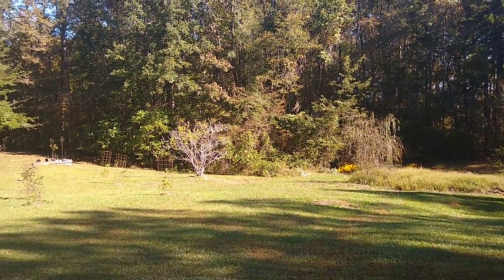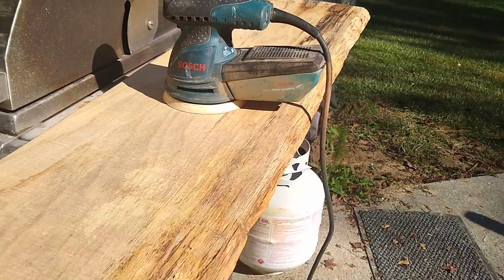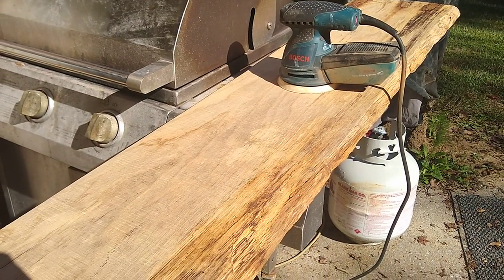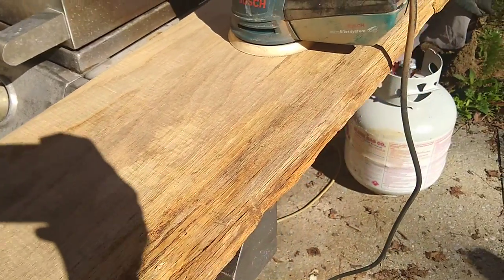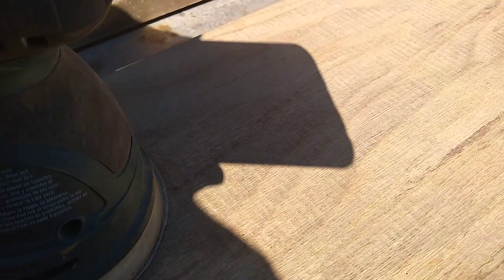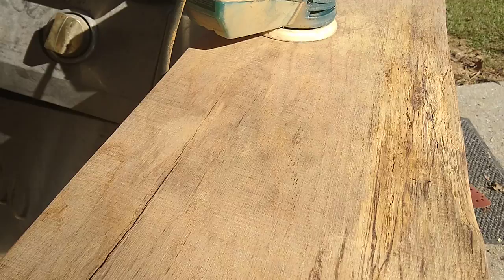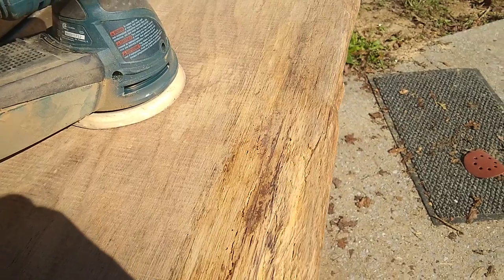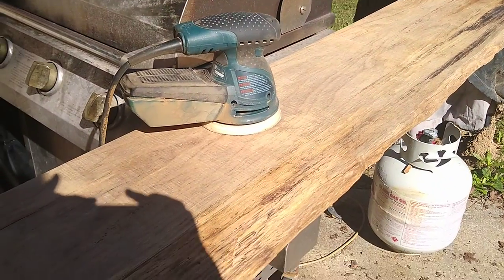LIVE EDGE Kitchen Shelves with DIY Corbels, PART 1